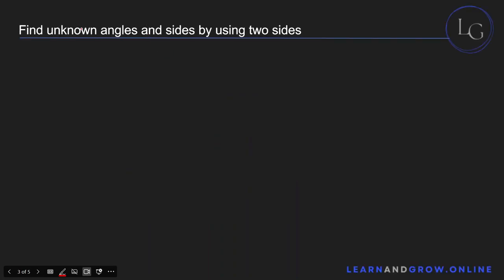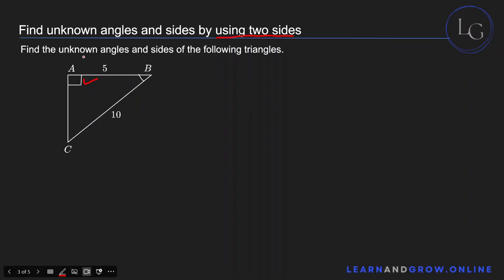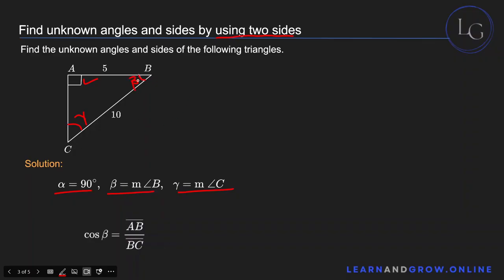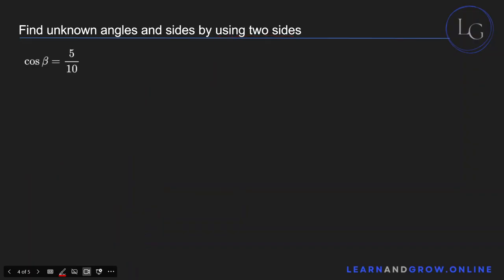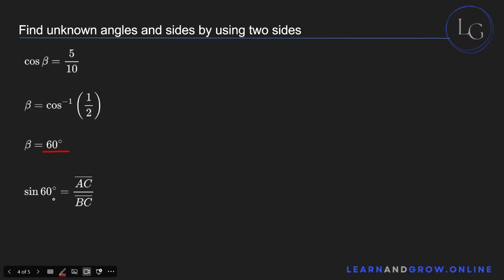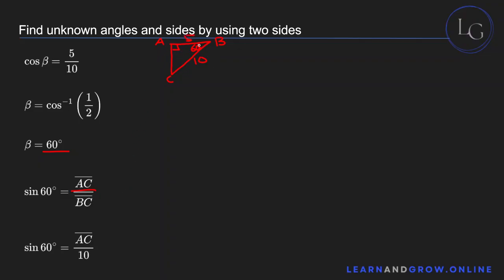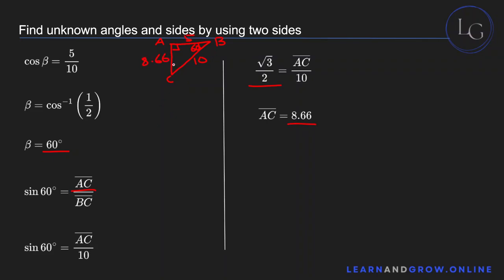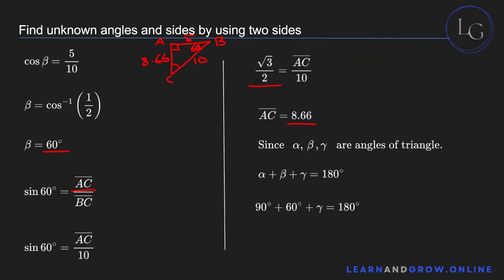Find Unknown Angles & Sides Using Two Sides | Grade 11-12 Math in English, (E11, C12, 9)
Welcome to this focused and practical trigonometry lesson! In this video, we guide you step-by-step on how to find unknown angles and sides of a triangle using any two known sides. This is a crucial skill in Grade 11 and 12 mathematics, often used in geometry, trigonometry, and real-life applications like physics and architecture.

✨ Here’s what you will learn in this session:
🔹 How to apply trigonometric ratios (sine, cosine, and tangent) effectively
🔹 The process of determining unknown angles when two sides are known
🔹 How to find a missing side when two sides are given
🔹 Identification of the triangle type (right-angled or not) and choosing the right formula
🔹 Real-world applications in navigation, engineering, and surveying
🔹 Smart problem-solving strategies to avoid calculation errors
🔹 Tips to approach exam questions confidently using logical steps
🔹 Understanding the relevance of triangle properties and trigonometric rules

🎓 Ideal for students preparing for:
✔️ CBSE, ICSE, and State Boards
✔️ JEE, NEET, CET and other competitive exams
✔️ Daily practice, assignments, and conceptual clarity sessions

🎯 Why you should watch this video:
✅ Covers both theory and application clearly
✅ Helps you link concepts with real-world uses
✅ Strengthens your problem-solving skills
✅ Great for revision, self-study, or exam prep
✅ 100% aligned with class 11-12 math curriculum

💬 Drop your doubts or topic requests in the comments – we’re here to support your learning!